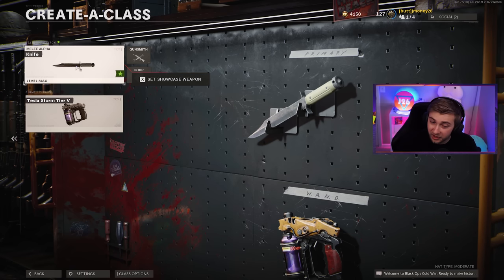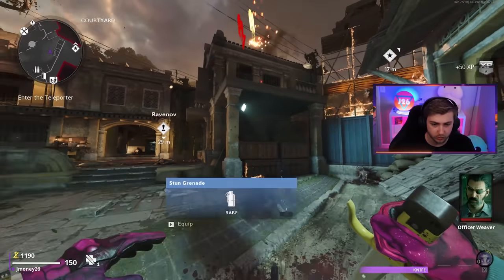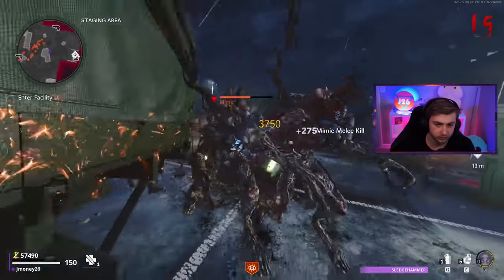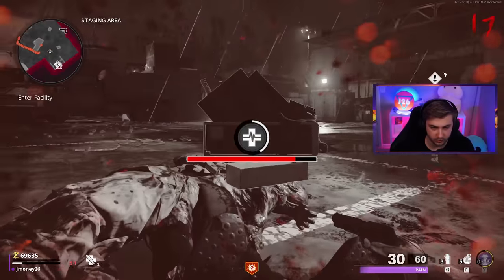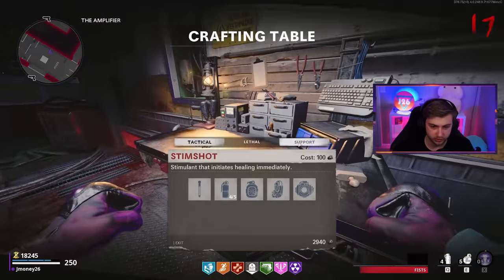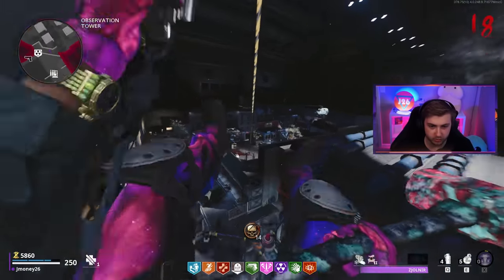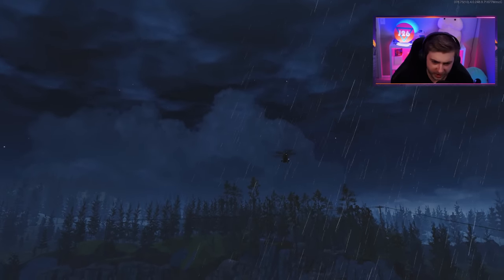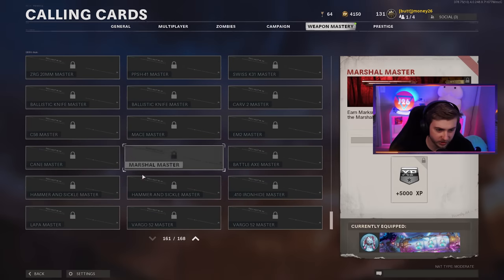Melee Weapons are so satisfying in Zombies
We continue to grind out all of our weapon mastery calling cards in cold war zombies

✅LINKS✅
👕MERCH 👕

Main Monitor
2nd Monitor
Monitor Stand